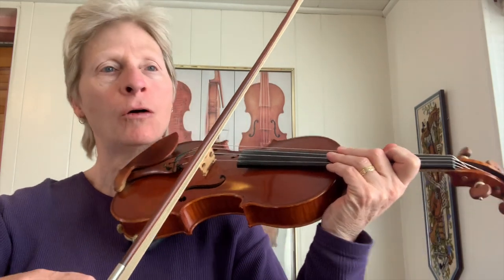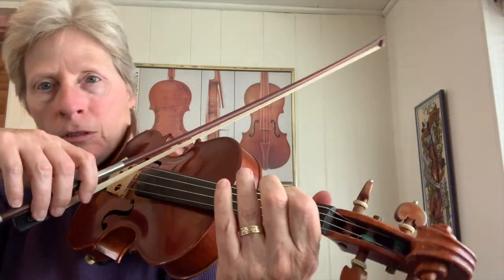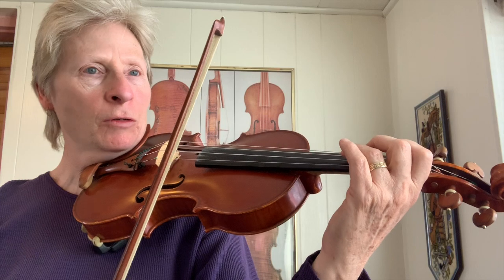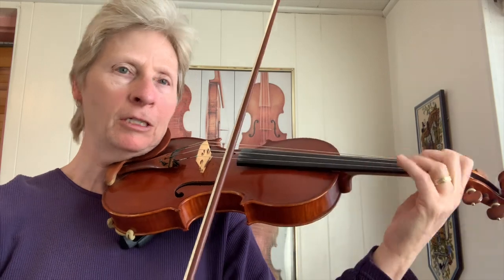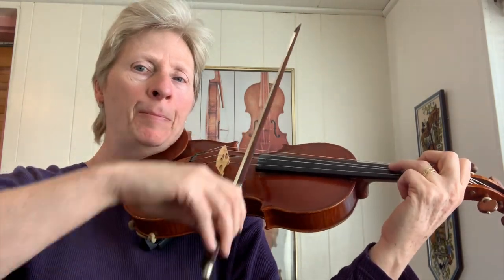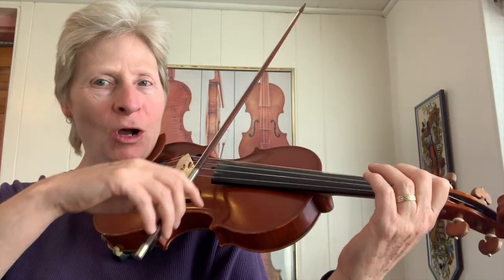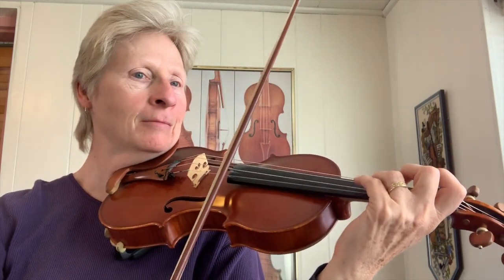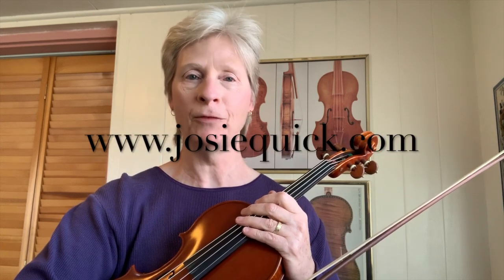Back O' Town Blues Play Along Video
This is the first video in a new series "How To Play Blues Fiddle". The series will include play-along videos of great blues tunes. It will also have video tutorials on playing back up and improvising. You'll get exclusive access to all the videos plus PDFs of sheet music and topics covered in the videos.